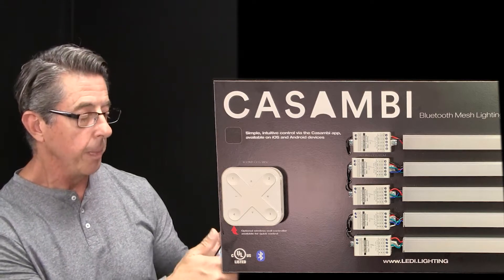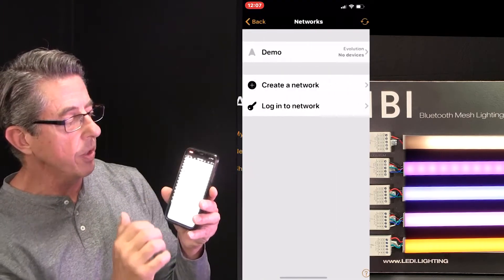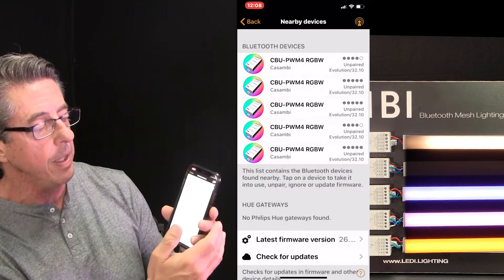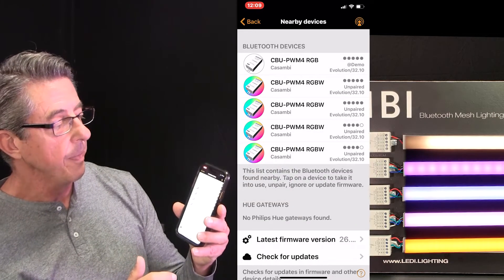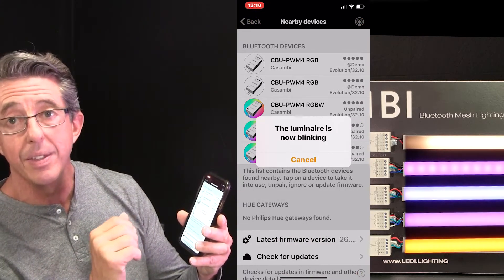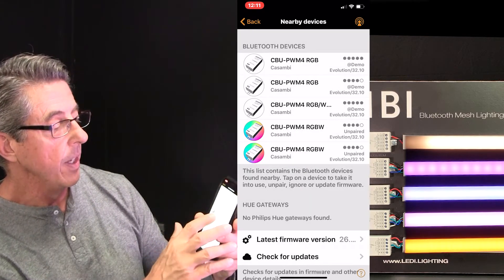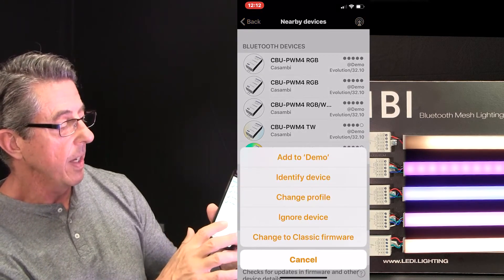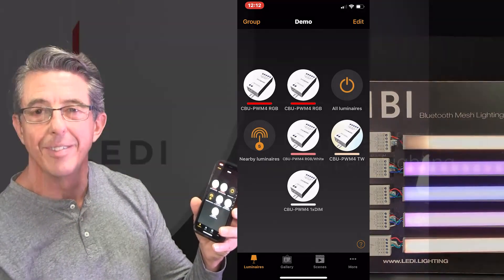Casambi App Training - Part 2: Pairing Luminaries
After you've created a network, learn how to pair all compatible luminaries.